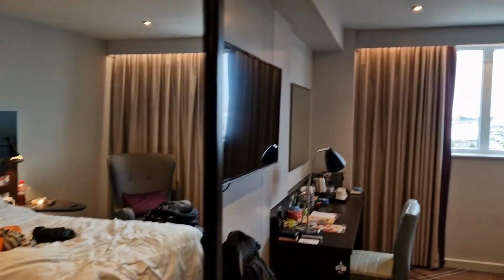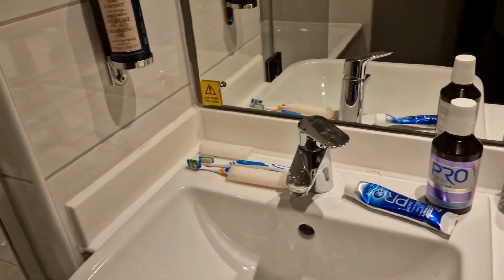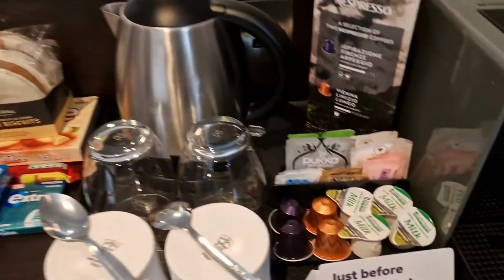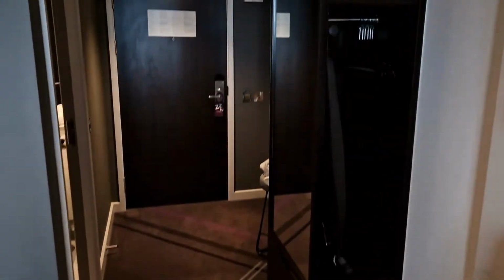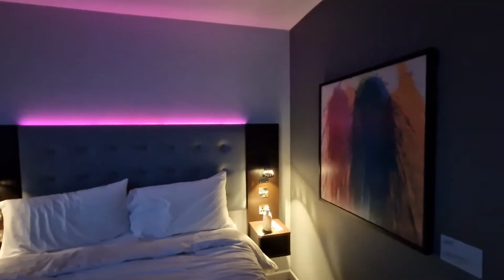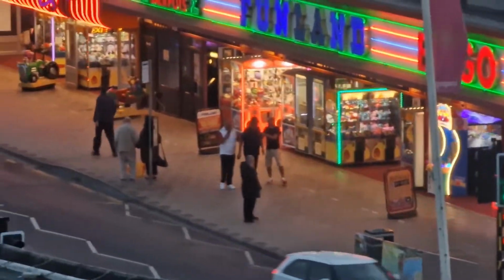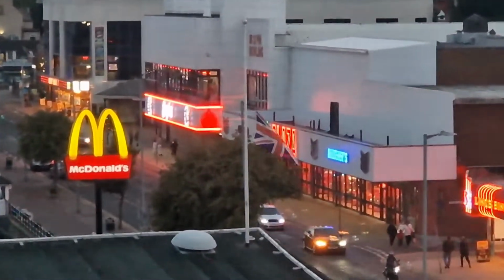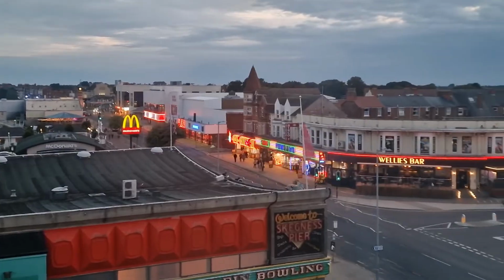Skegness | Premier Inn Plus Room Review | Sea, Arcade & Pier View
Full room tour and our thoughts on Skegness Premier Inn.

We had a Premier Plus room so had a few more amenities, I also provide some arcade tips and show you some great vires from our top floor room.